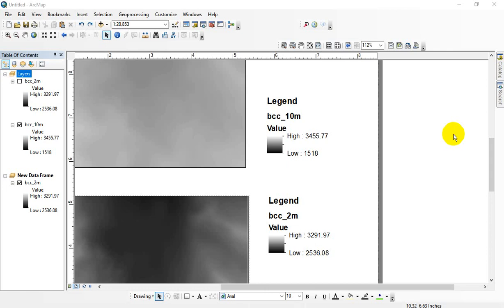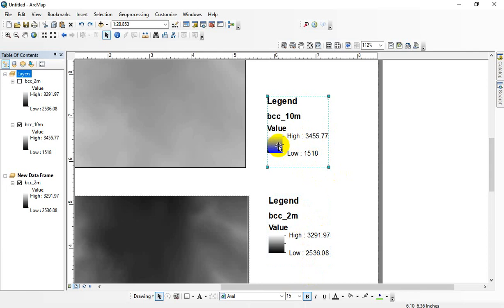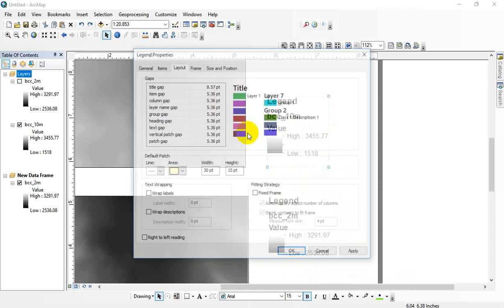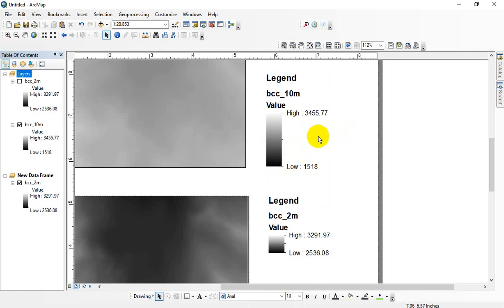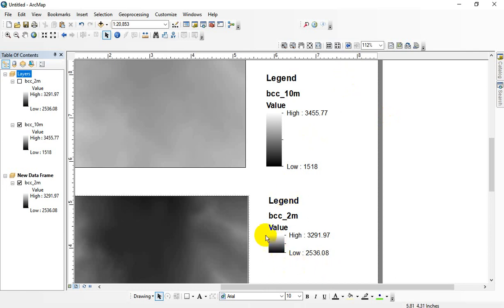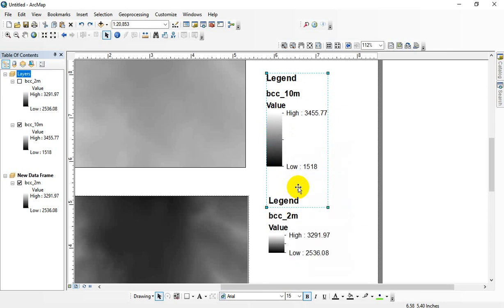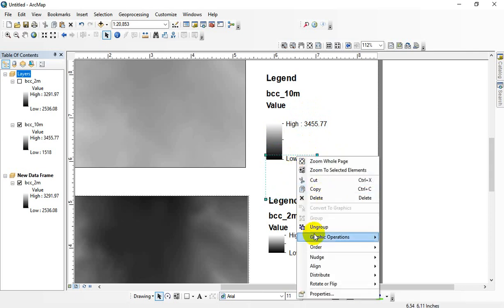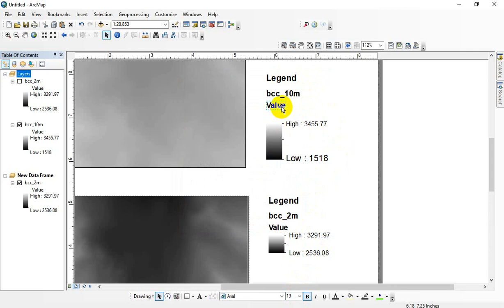How to change the stretched ramp in your legend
Two methods, one changing the patch size in the legend properties, the other, converting to graphics and manually resizing.